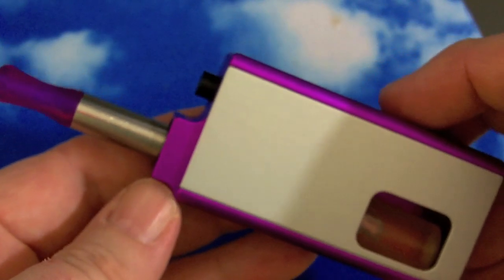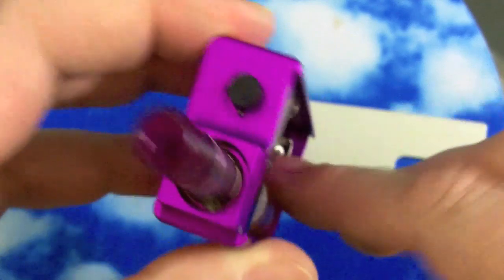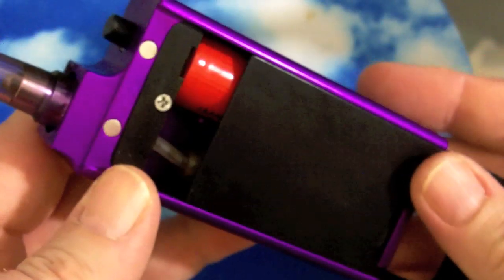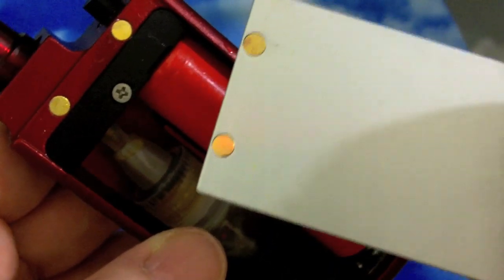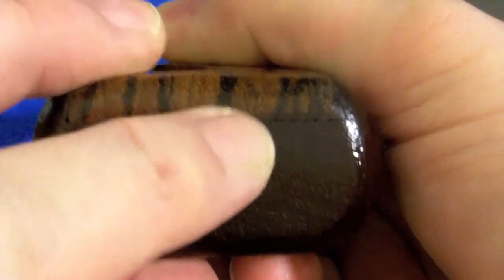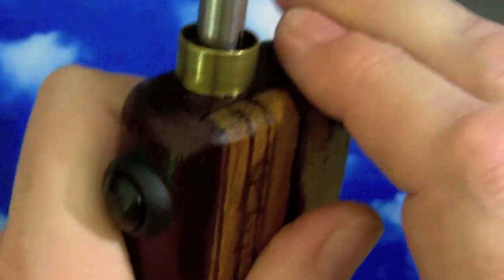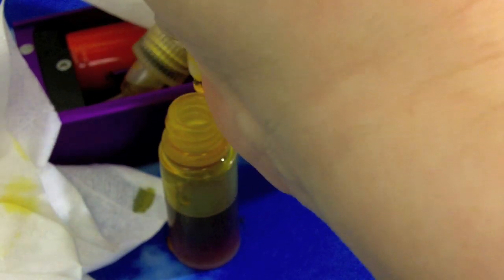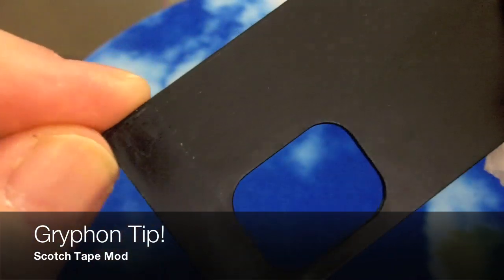Battle of the Feeder Mods, Part 1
Battle of the Feeder Mods, Part I.

NOT a look at every feeder bottle available, just the one's that I currently have.